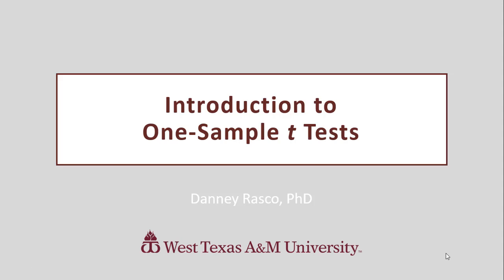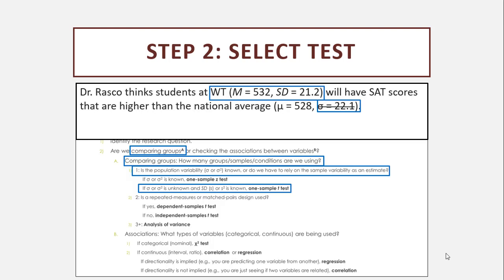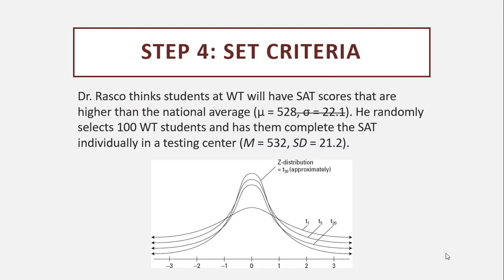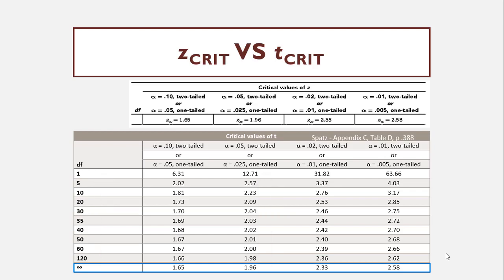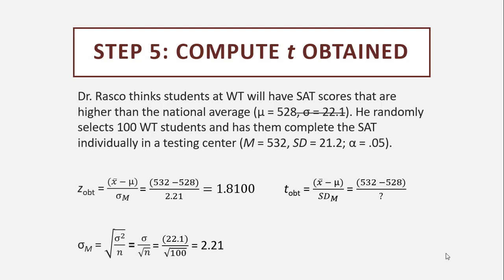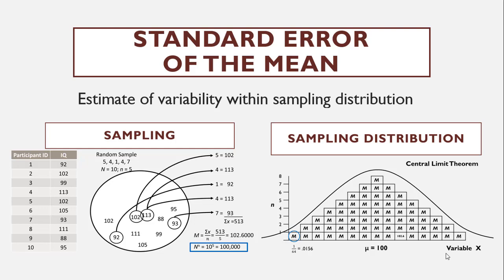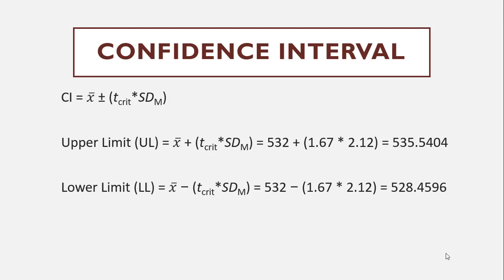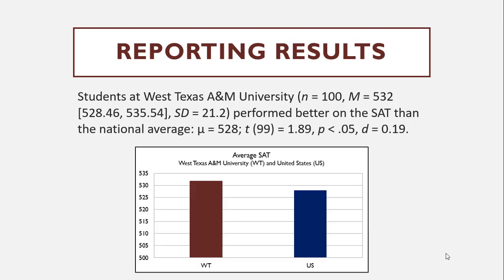One-Sample t Test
0:26 Step 1: State the Hypothesis
1:55 Step 2: Select the Test
5:00 Step 3: Check the Assumptions
7:08 Step 4: Set the Critical Value and z vs t
12:46 Degrees of Freedom
 16:00 Step 5: Compute the Obtained Value
18:00 Standard Error of the Mean
22:07 Step 6: Make a Decision
23:31 Effect Size: Cohen’s d
24:09 Confidence Interval
26:59 Report Results in APA